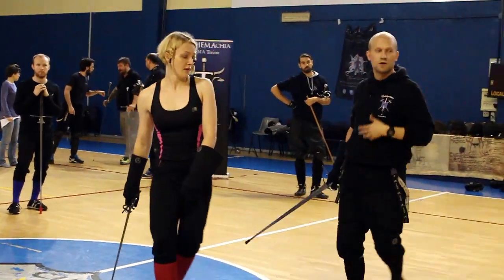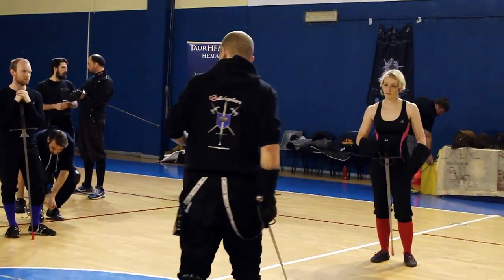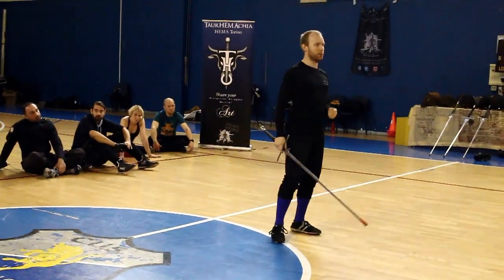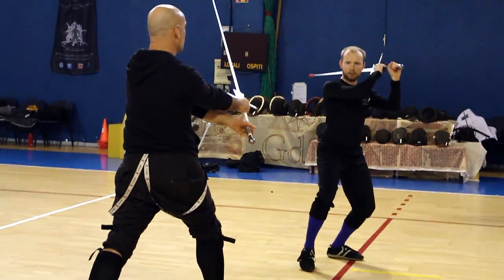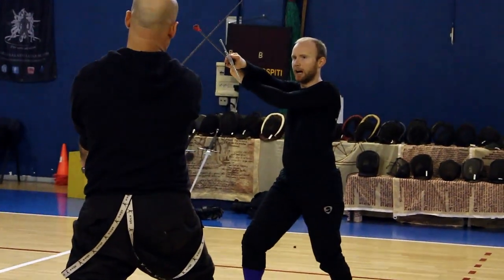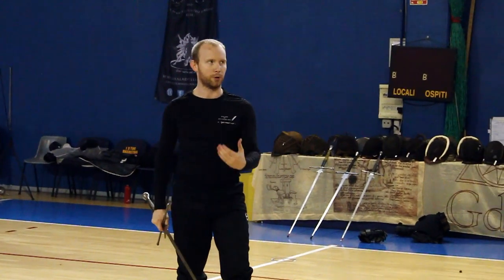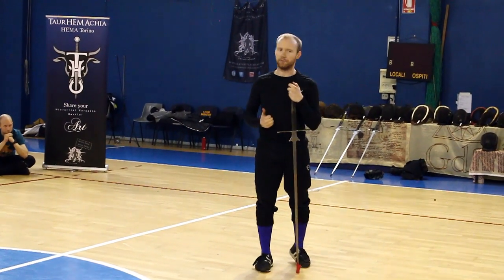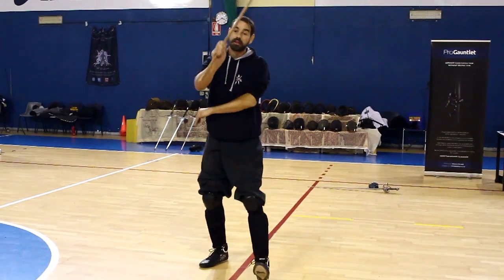SdA - Free Forms Exhibition at TaurHEMAchia 2016 (Hartikainen, Farrell, Steele, Lodà, Gotti)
Free Forms Exhibition at TaurHEMAchia 2016:

0:58 Ilkka Hartikainen - Giovanni Dalle Agocchie
7:08 Keith Farrell - Kölner Fechtbuch
14:20 Jamie Steele - Vincentio Saviolo
18:10 M° Francesco Lodà - Francesco Antonio Marcelli
27:00 Roberto Gotti - Achille Marozzo